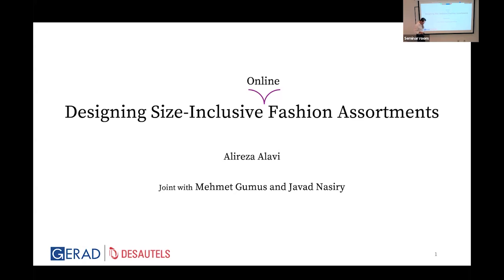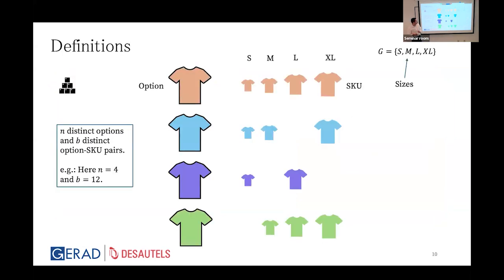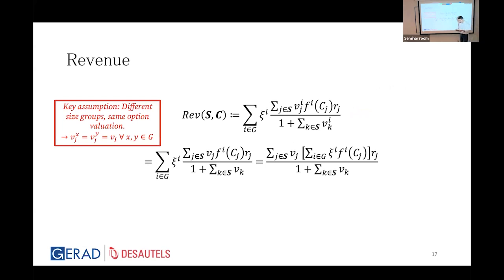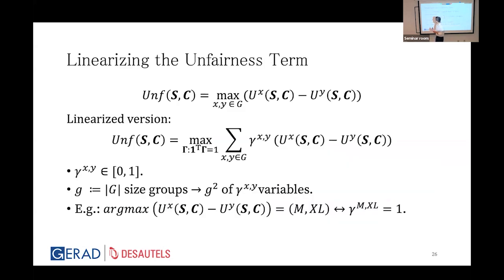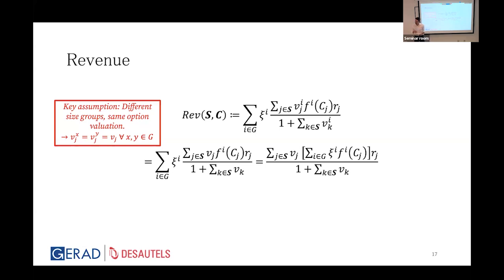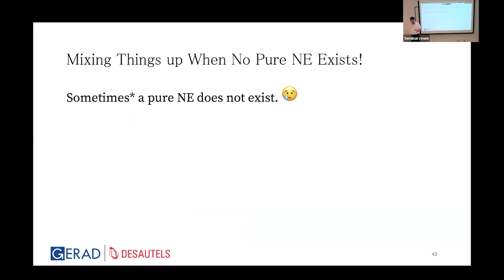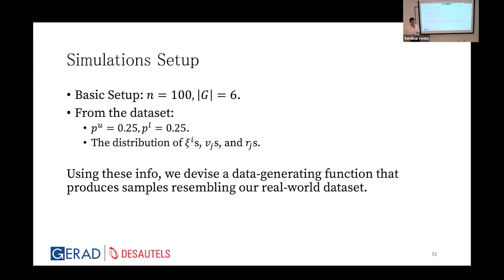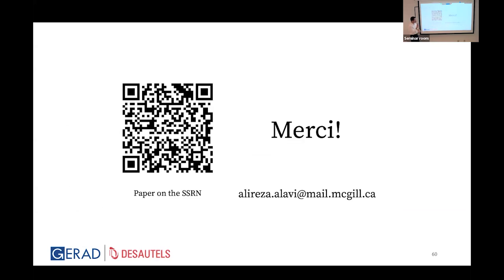Designing Size Inclusive Fashion Assortments, Alireza Alavi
Séminaire du GERAD
Designing Size Inclusive Fashion Assortments
Alireza Alavi – Université McGill, Canada
17 oct. 2024

Fashion retailers adjust their product assortments frequently to enhance profitability and customer satisfaction. Advanced analytics-driven systems supporting this process focus primarily on revenue improvement and have led to significant reductions in markdowns and increases in sales. However, this revenue-focused approach often results in the under-representation of plus-sized options which raise fairness concerns and negatively affects brand perception. This paper is motivated by a collaboration with a major European online fashion retailer and aims to tackle this issue by adjusting option planning to balance revenue and size inclusivity. We consider a choice model that allows for size substitution and develop a measure of pairwise fairness among customer size groups. We then integrate this measure into the assortment optimization problem of an online fashion retailer. We transform the problem into a zero-sum game and develop exact and approximate algorithms to find its Nash equilibria. We interpret mixed strategy equilibria as the online retailer displaying multiple assortments randomly. These assortments may also conceal inventory, that is, not displaying all size SKUs of an option in the assortment. We estimate the size substitution coefficients and calibrate our model using a real dataset provided by our industrial partner. Simulation results show that our approximation algorithm can reduce unfairness by 30% with only 1.5% sacrifice in revenue. The results demonstrate the practicality of our algorithm as the retailer typically randomizes over a few assortments. Further, the optimality gap is relatively small, highlighting the algorithm's efficiency.